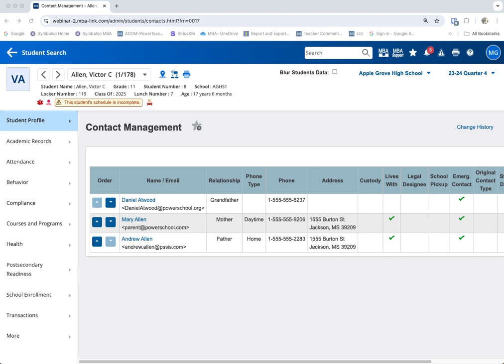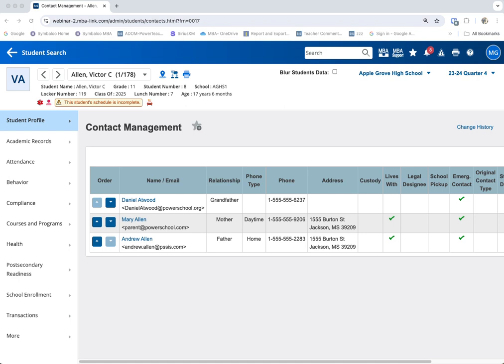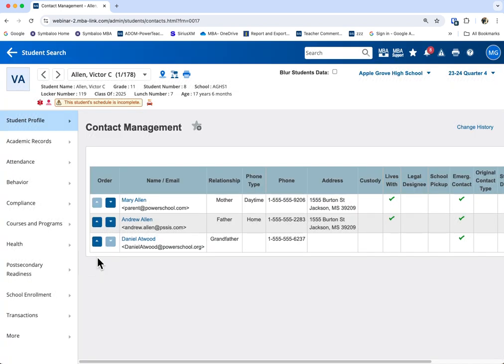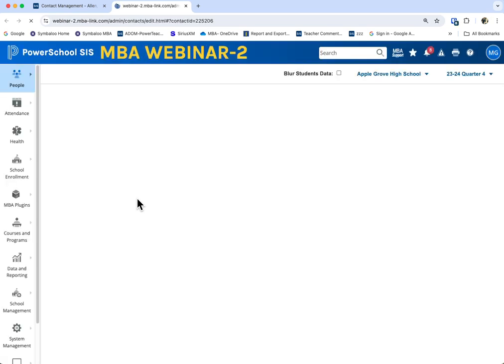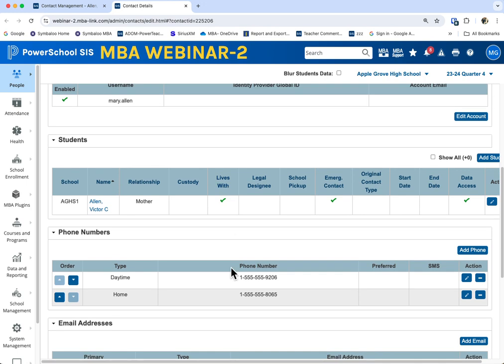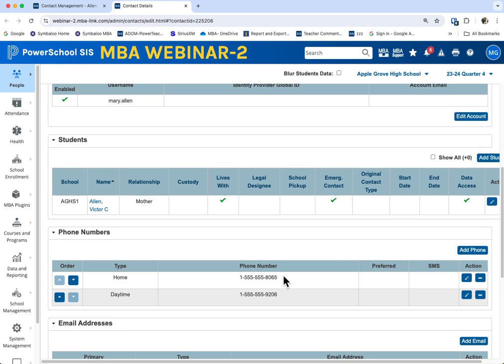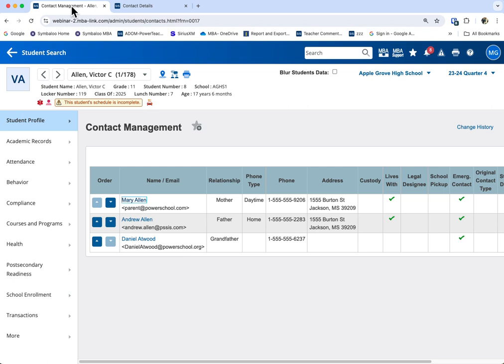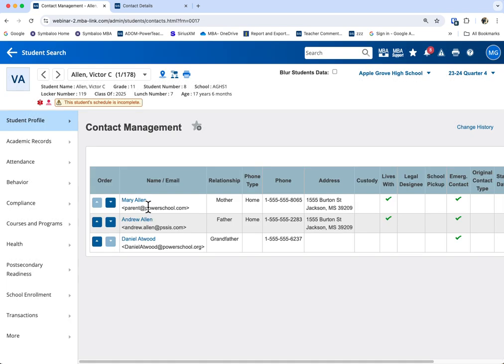Contacts Management - Tips & Tricks